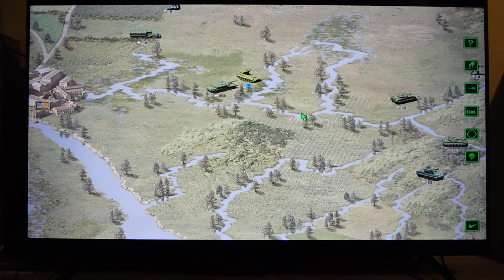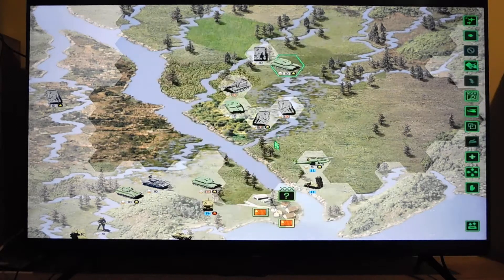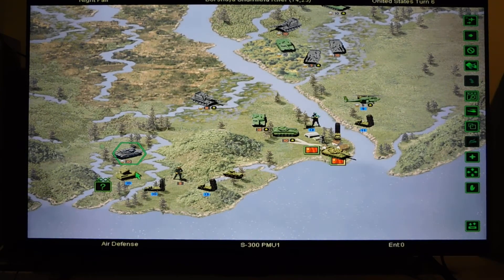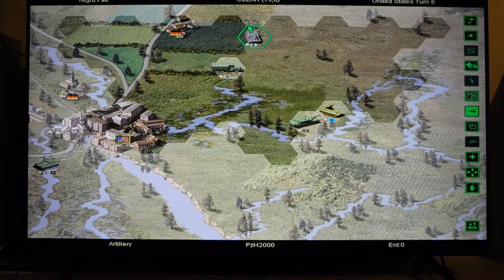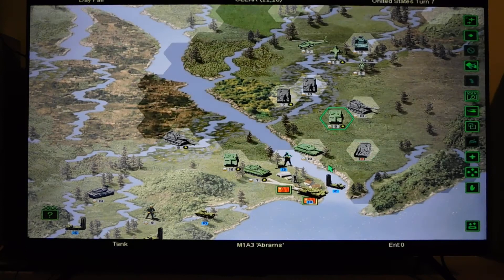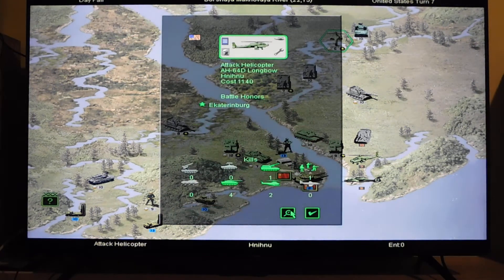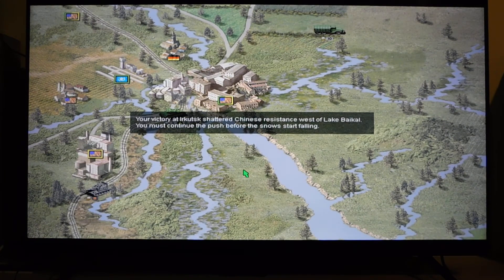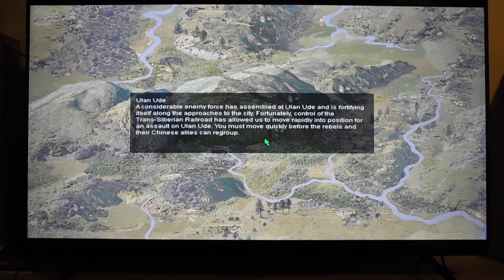People's General: Railroaded Campaign Gameplay 🎮🧙 U.N. Capturing Irkutsk (Part 2) Day 95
Gameplay video of People's General Walkthrough playing with the west. Irkutsk - third mission of Railroad campaign, part 2 of 2.